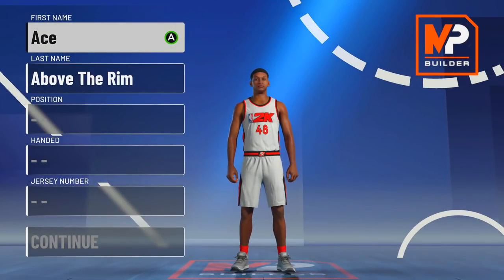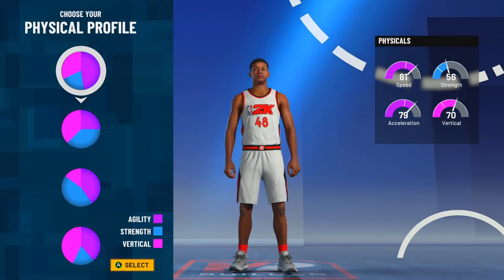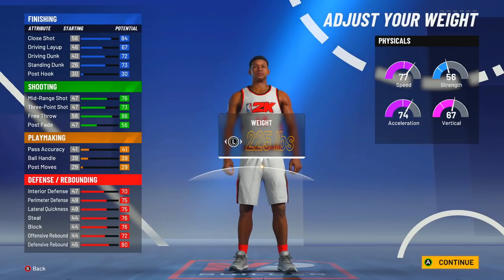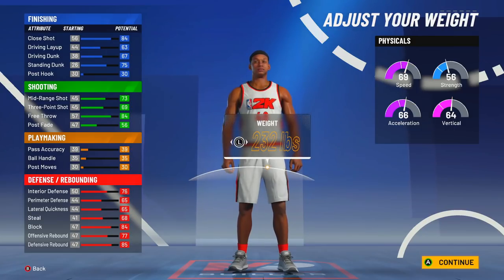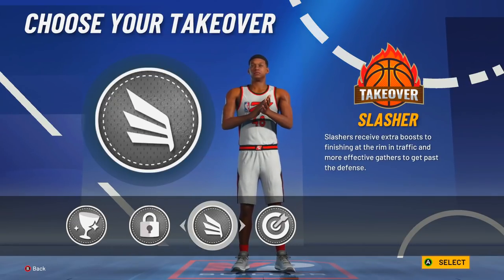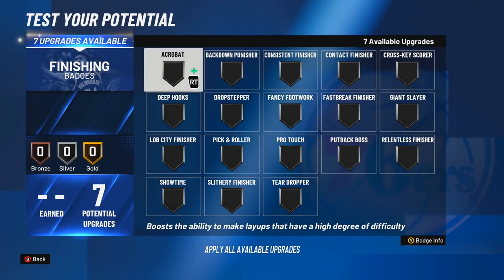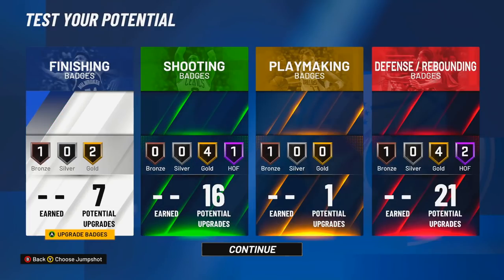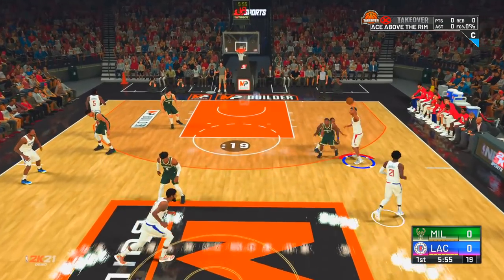NBA 2K21 Best SMALL FORWARD LOCKDOWN DEFENDER Build! Better Than a REBOUNDING WING NBA2K21!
Stumpys Discord
Add me on xbox: StumpGrinds
2-WAY SLASHING PLAYMAKER BUILD VIDEO

Pass-First Wing Build Video